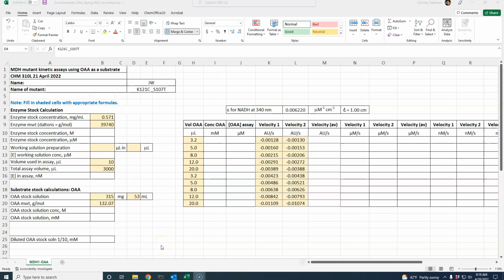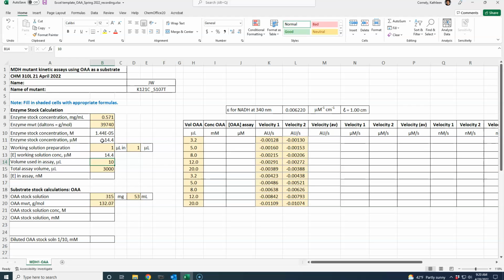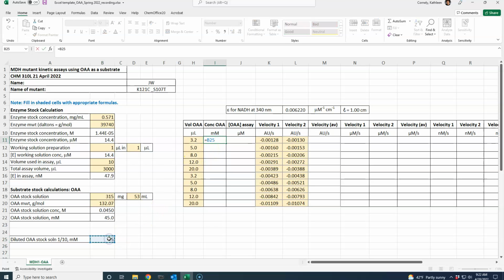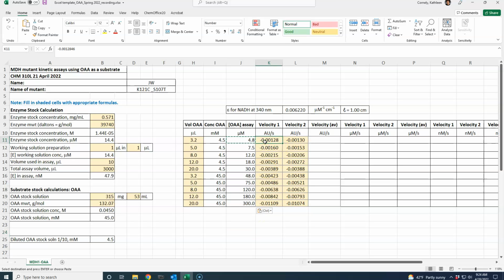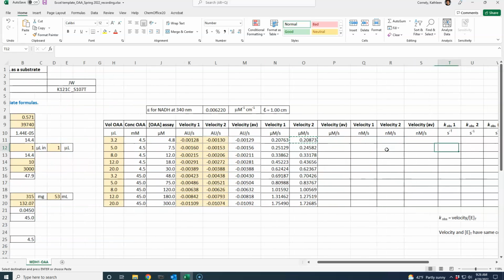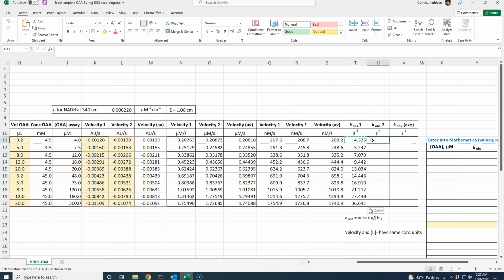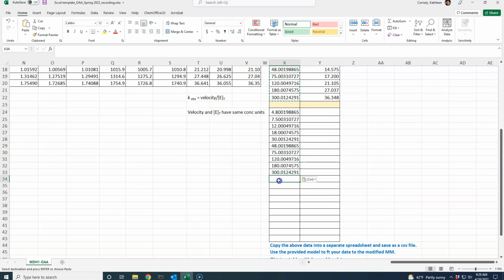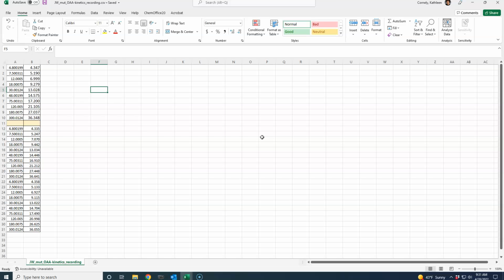Analysis of kinetic data using Excel